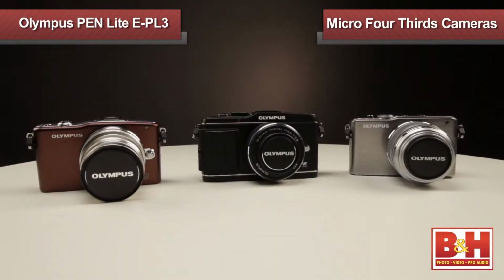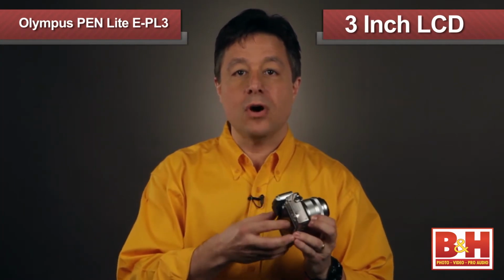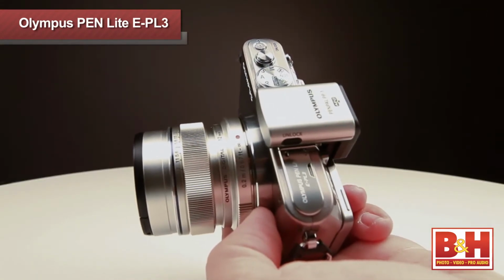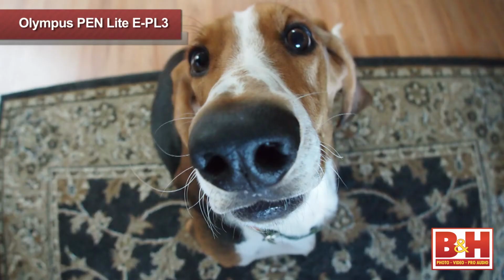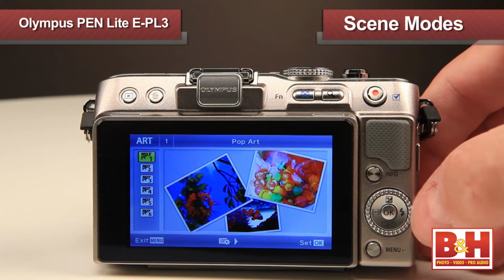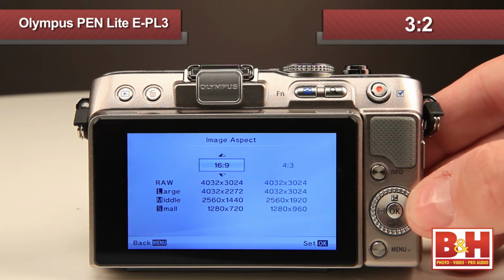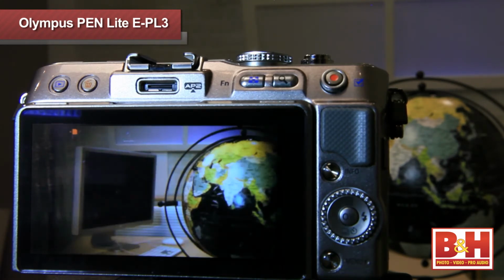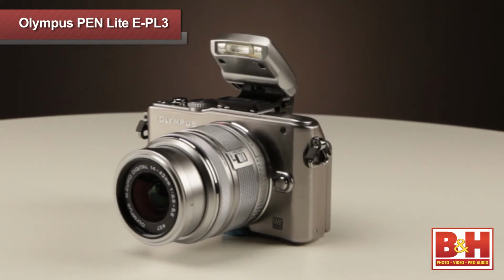Olympus E-PL3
Olympus E-PL Line at B&H

This video covers the Olympus E-PL3 (Pen Lite) mirrorless Micro Four Thirds camera.